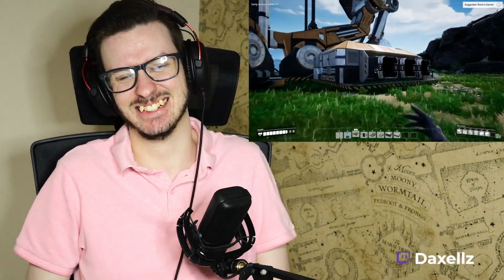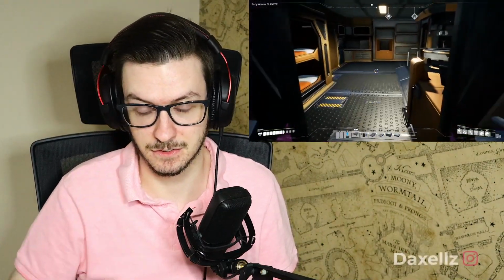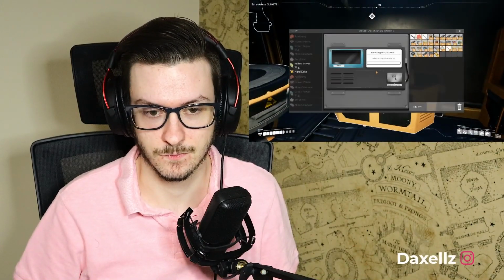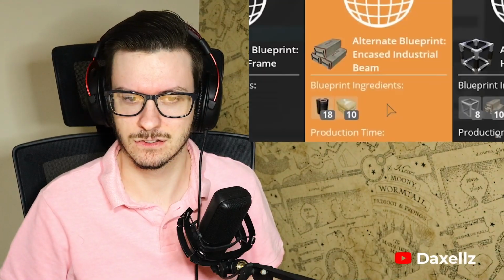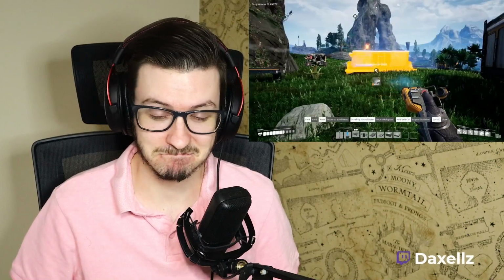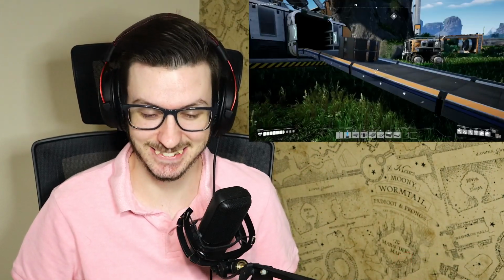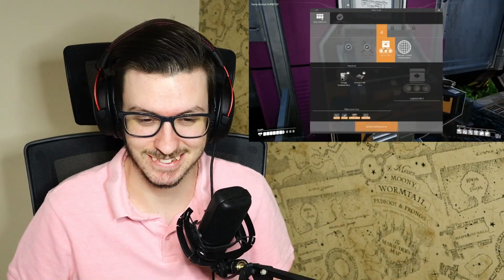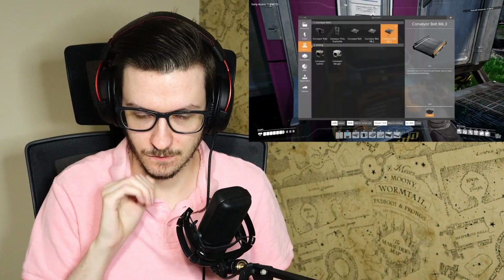Daxellz Reacts to Lets Game It Out I Crippled the Game Even More with a Nightmare Factory